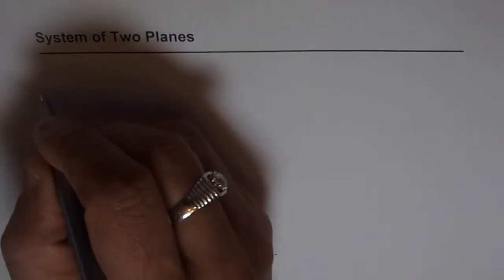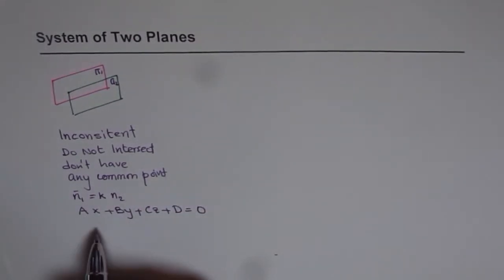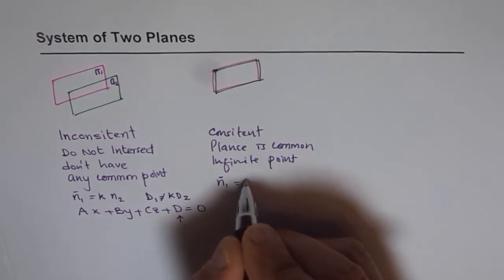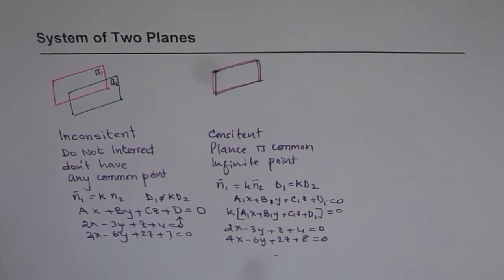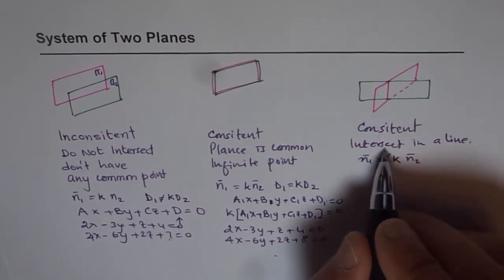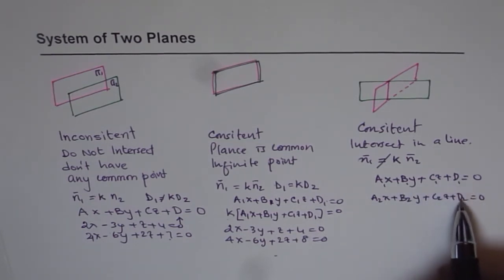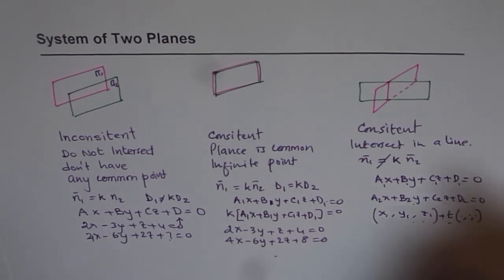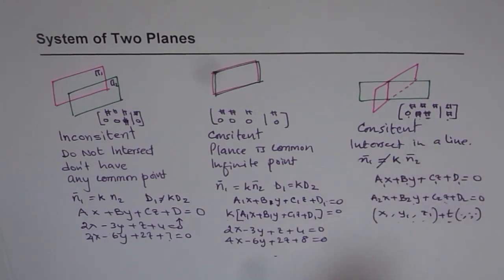Understand System of Two Planes in Vector Space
Intersection of Two Plane in Three Dimension